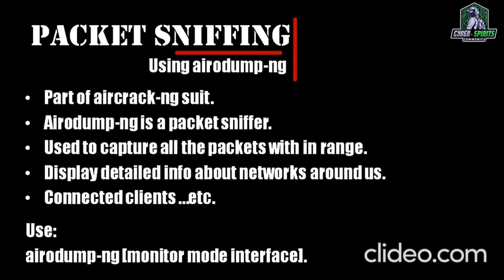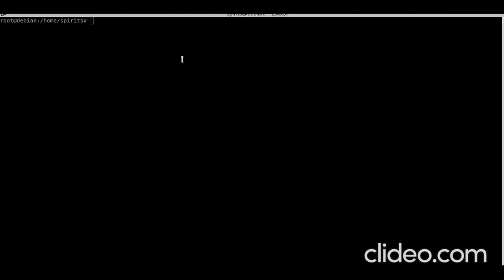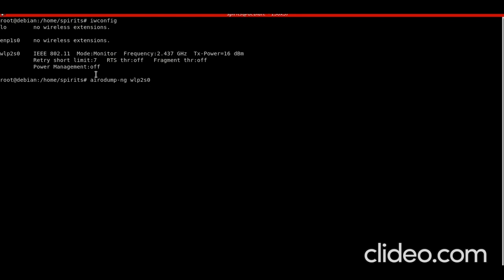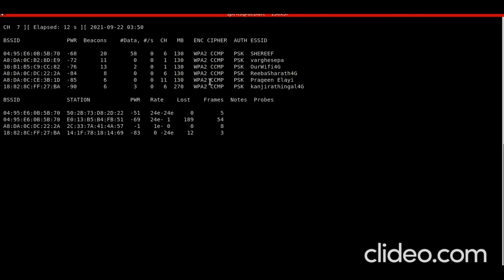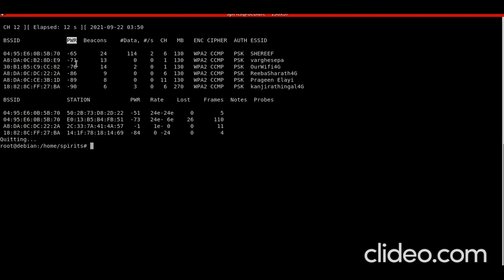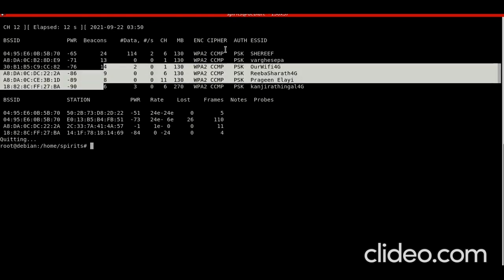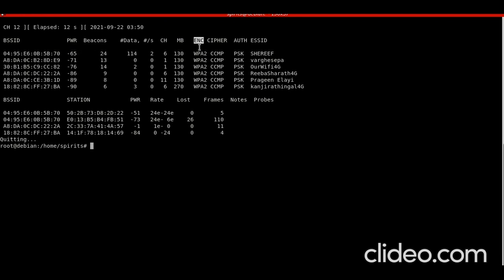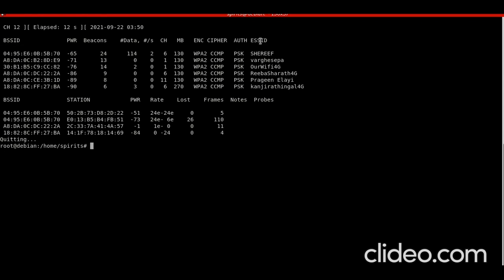Network Hacking (Part-5)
This is the part-5 video of Network hacking tutorials.